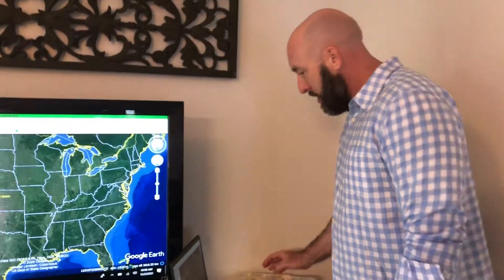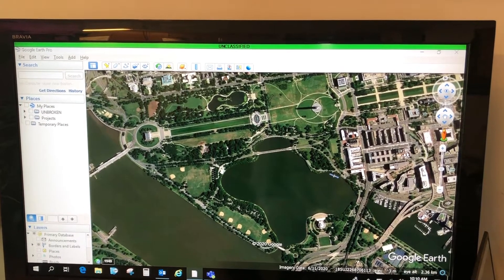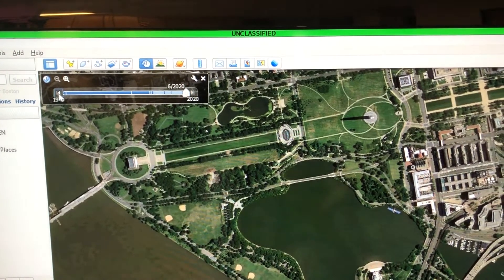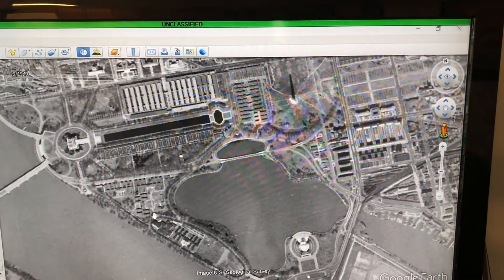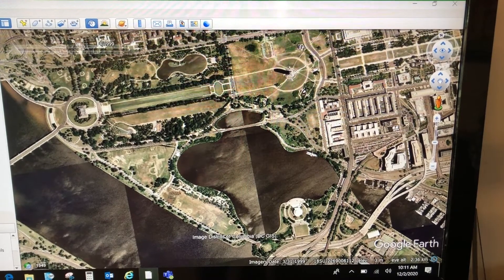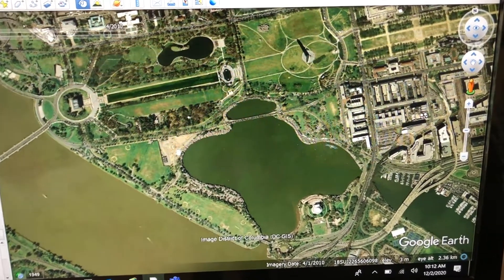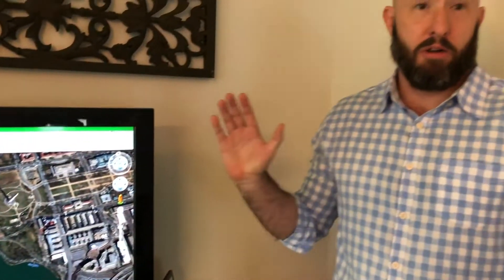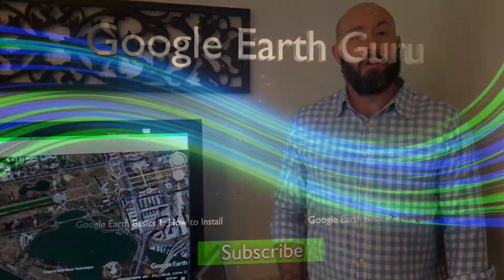Google Earth Advanced Tip: Viewing Historical imagery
Using the Timelapse button on the tool bar users can view historical imagery of a given area.